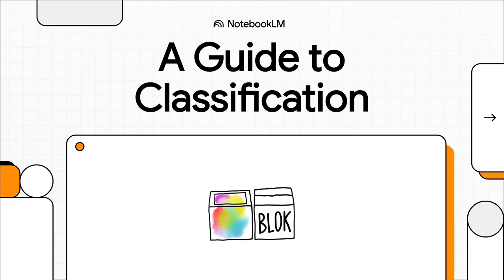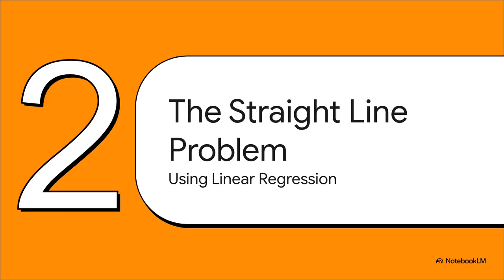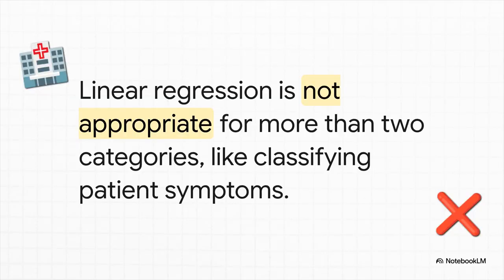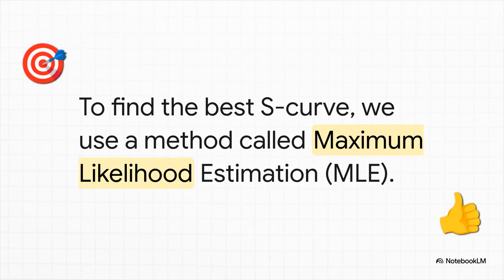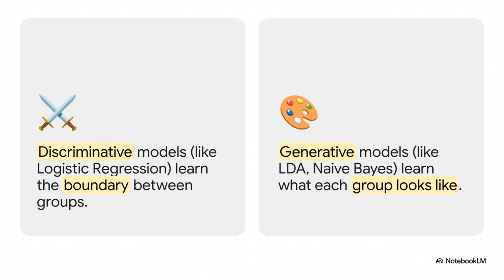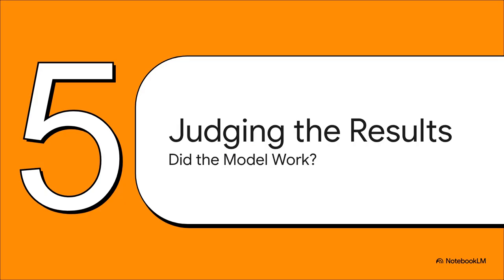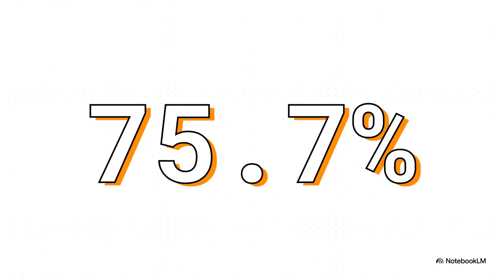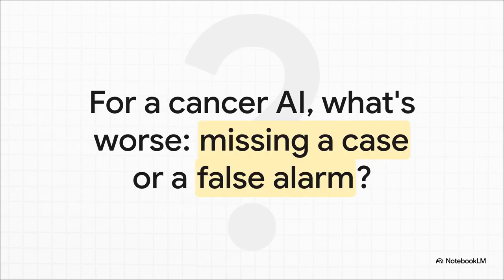03_classification_slides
This video was generated with Google NotebookLM using the lecture slides I created for my Predictive Analytics course at Purdue University. To find details about the course and me, check my personal webpage